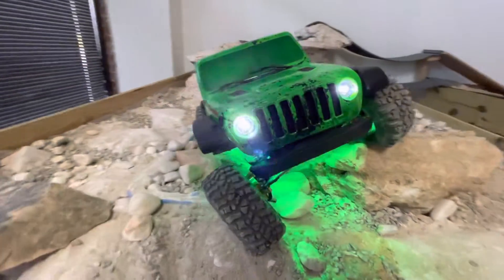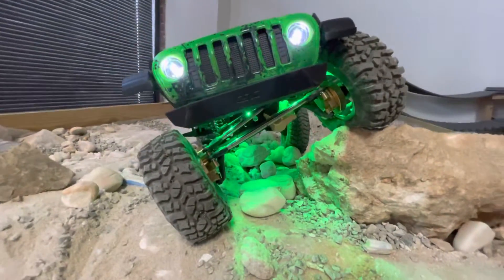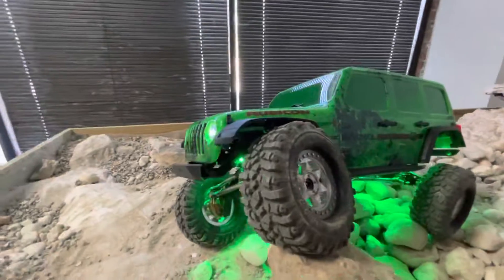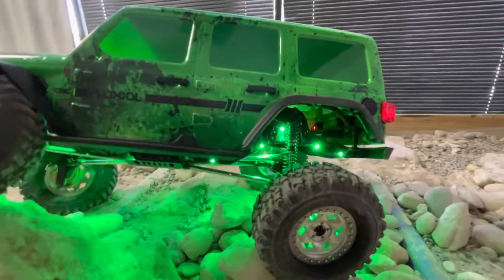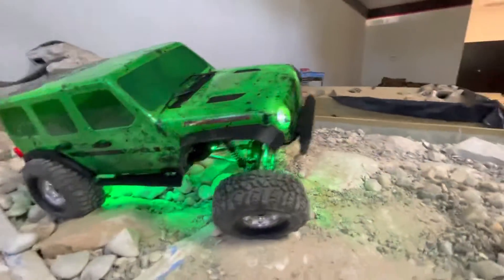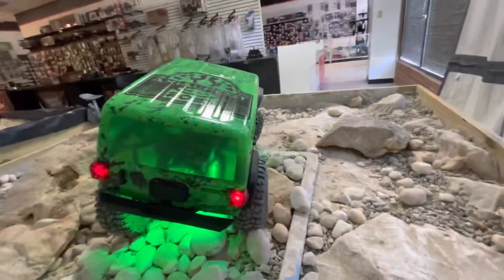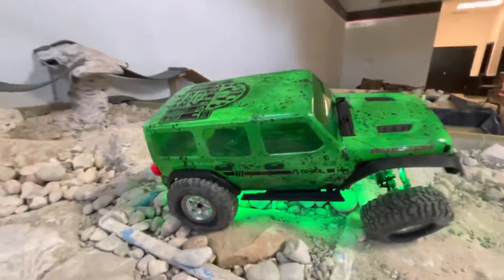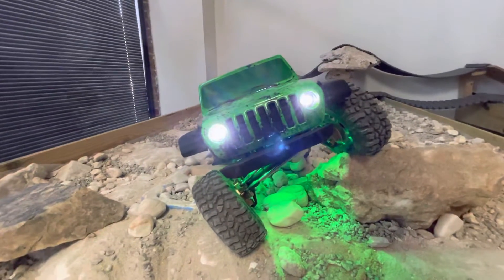Flexing for the camera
Look at those guns!